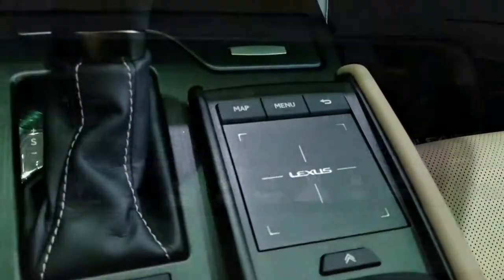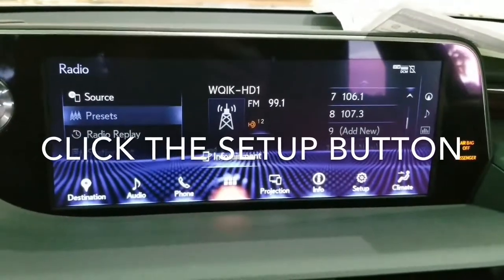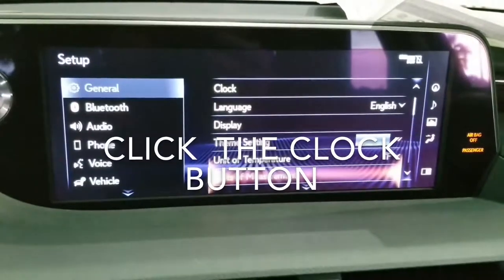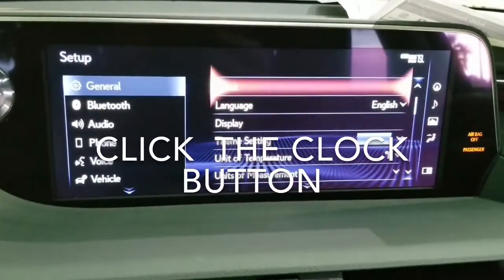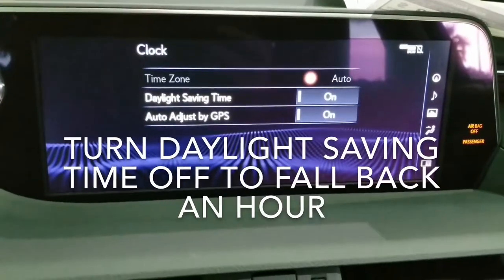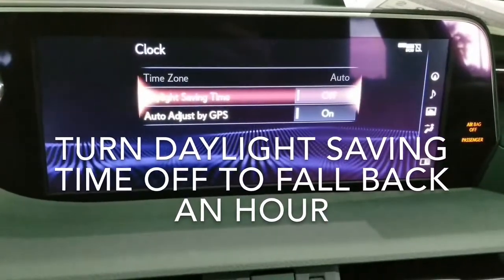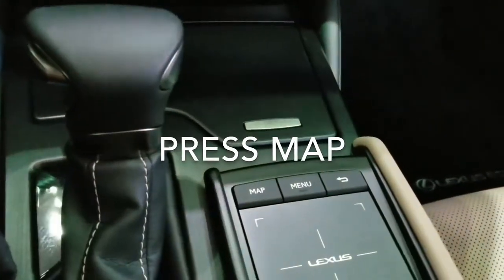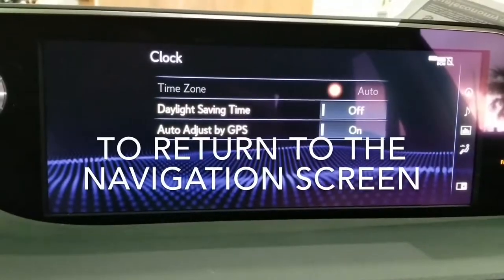Learn How To Set The Clock In Your Lexus Vehicle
In this video, learn how to adjust the clock in your Lexus vehicle.